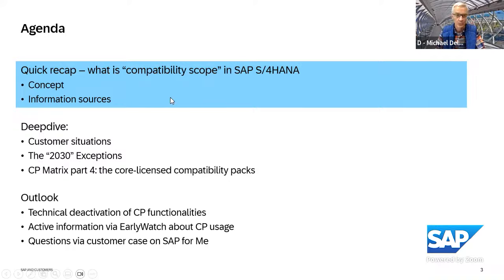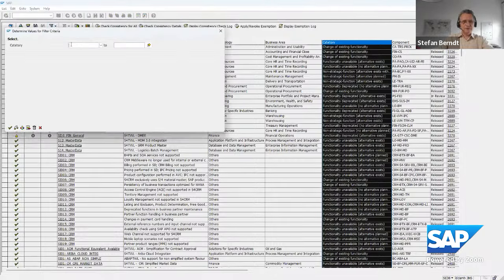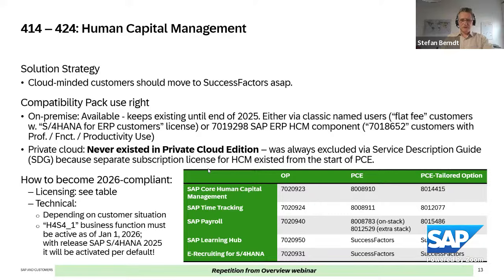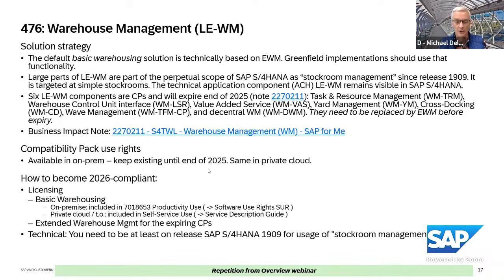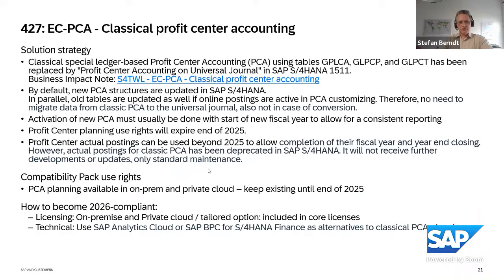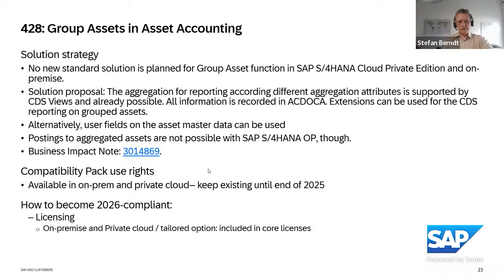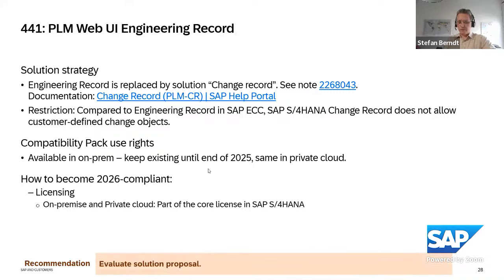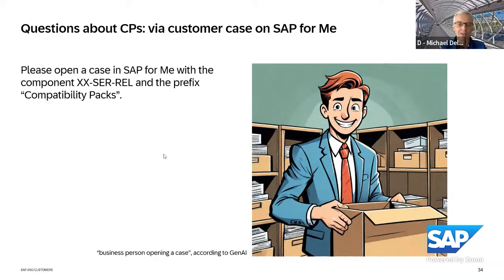Compatibility Packs in SAP S/4HANA: the Way Forward in Detail💫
💫Join us for an in-depth exploration into SAP S/4HANA compatibility packs in our upcoming YouTube Live session. Building upon the foundation laid in our previous webinar on Sept 27, we delve into the recommended go-to solutions with meticulous detail. Discover actionable insights on effectively replacing functionalities slated to expire in SAP S/4HANA on-premise and Private Cloud Edition by the end of 2025. Don't miss this opportunity to equip yourself with the knowledge essential for seamless transition and future-proofing your SAP environment.

📣 Speakers:
➡️Dr. Stefan Berndt, Chief Product Expert for S/4HANA Private Cloud
➡️ Michael Deller, Senior Director Product Marketing S/4HANA Private Cloud

🎬Host:
➡️Sinan Schreiner - Executive Liaison Manager, SAP Global User Groups Organization

Visit the Knowledge Transfer for SAP User Groups page for the all topics, expert content and more